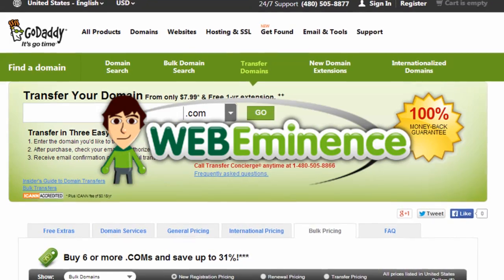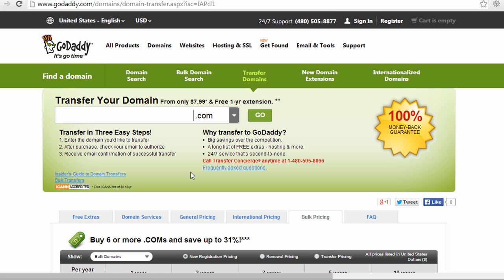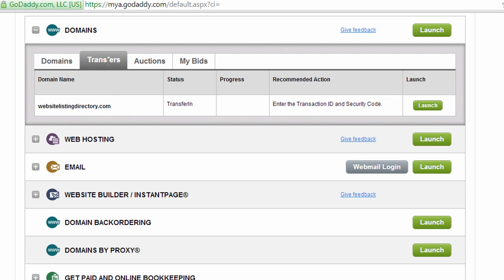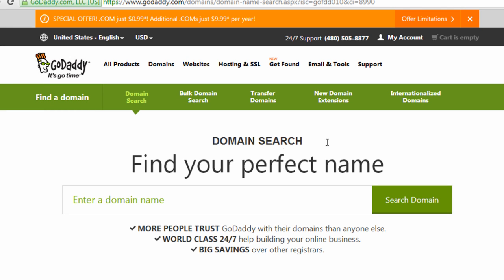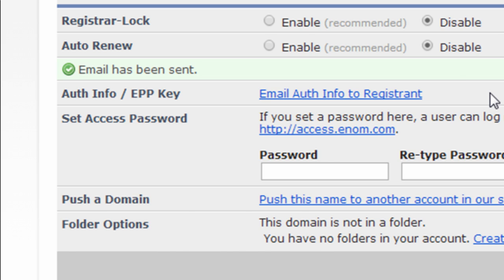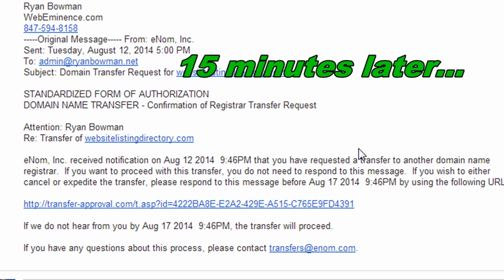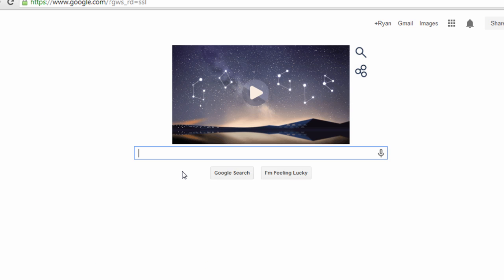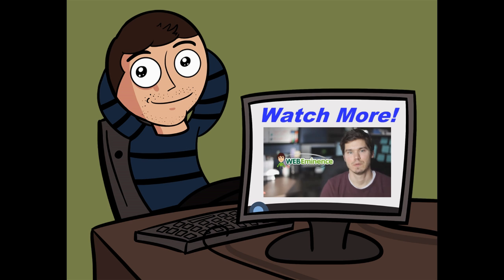Transfer Domain Name - Step By Step DETAILED Walkthrough & Instructions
There are many reasons to transfer a domain name and a few ways to get it done. This video goes step by step in showing how to transfer a domain name FROM Enom to GODADDY. The process will be a little different depending on what registrars you're using but the overall process is standardized by ICANN rules so it will be similar.